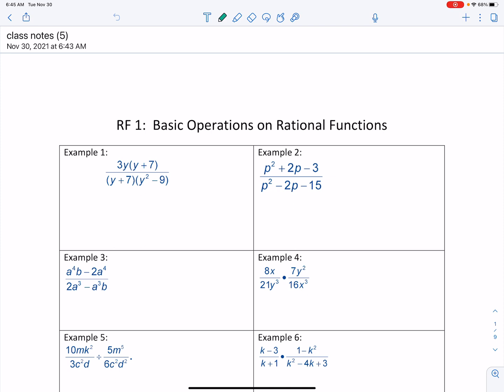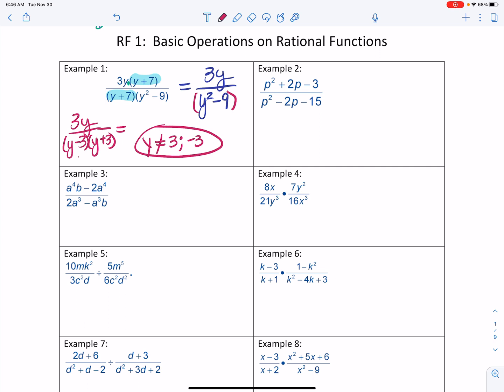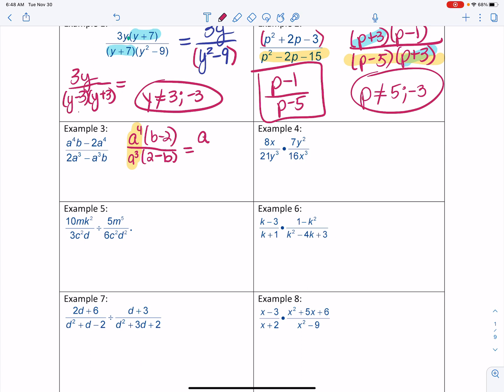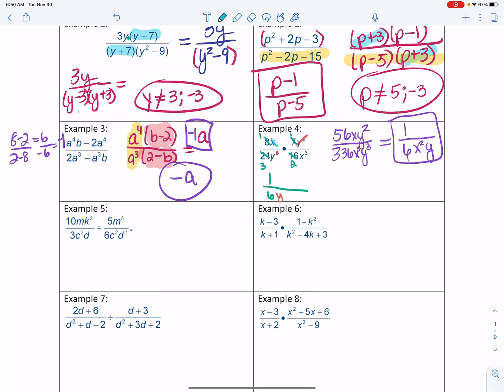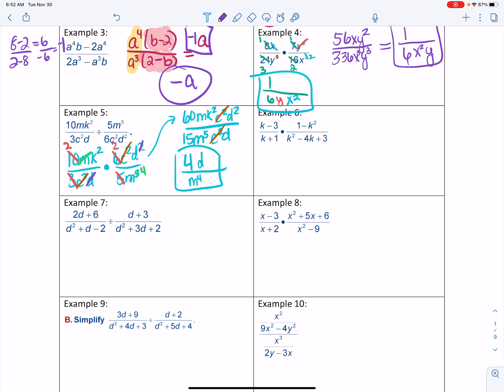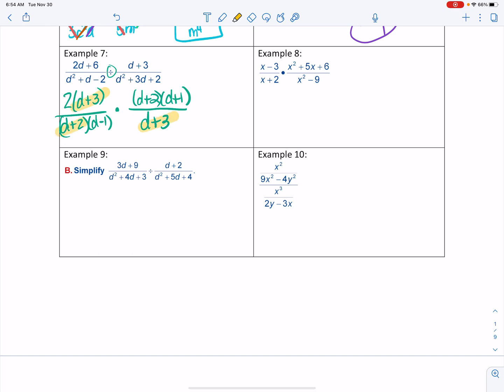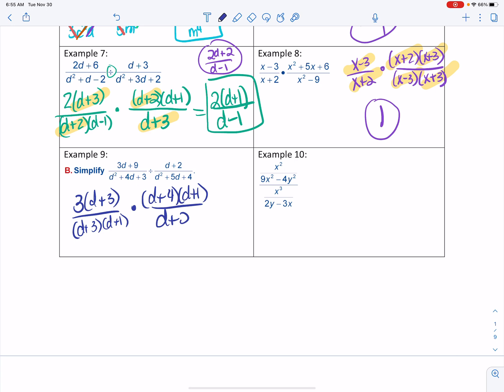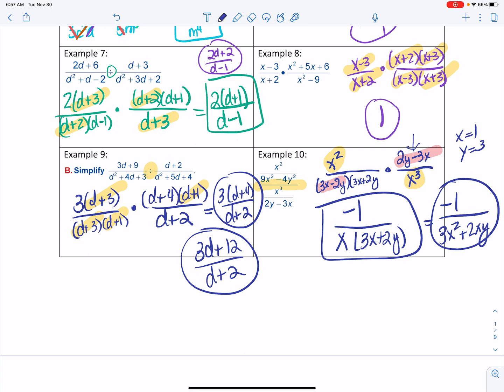Trig_Rational_MultandDivide